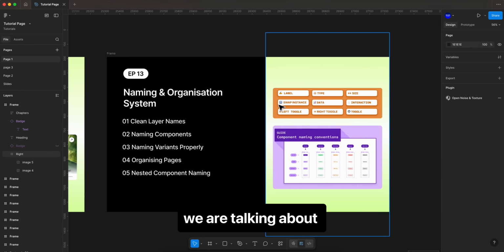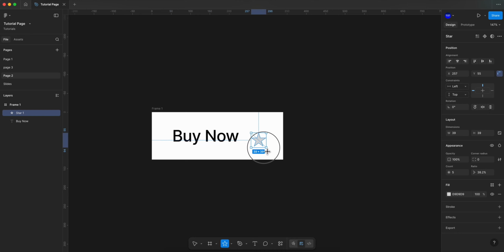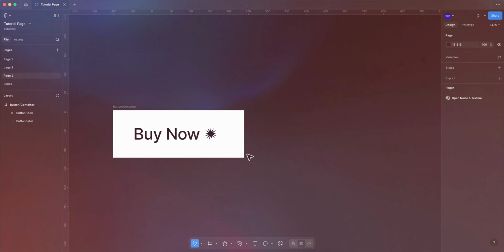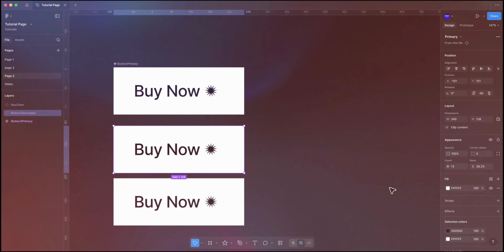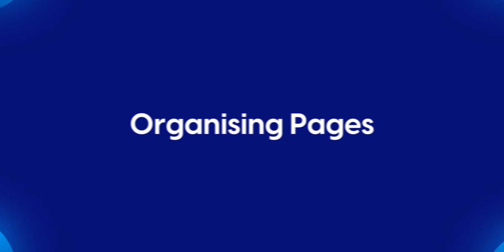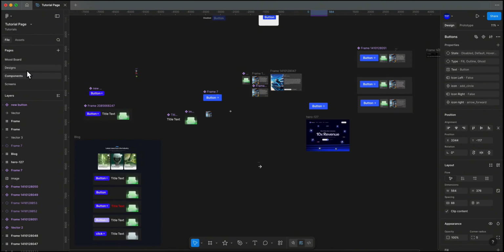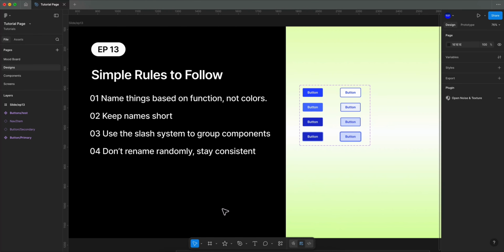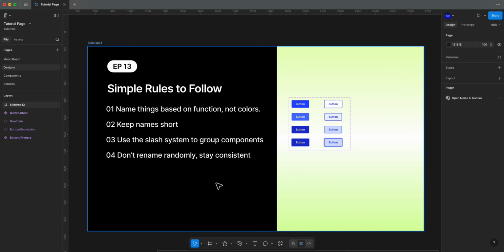Figma Naming System Explained — Clean, Scalable Component Organisation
In Episode 13, we’re focusing on something that decides whether your design system feels clean… or becomes a complete mess:
Naming & organisation.

This episode is all about keeping your components structured, predictable, and scalable — especially when your library grows with dozens of buttons, cards, icons, and patterns.

I’ll walk you through a simple naming method you can use from today, and you’ll see exactly how it helps you maintain a clean design system across all your files and components.

This is the foundation for building professional UI libraries.

If you missed earlier episodes, start from EP8 where we begin building the component system.